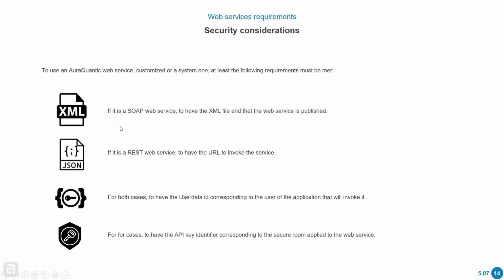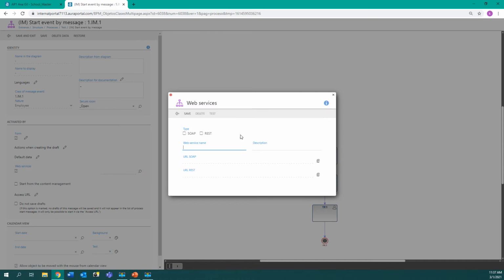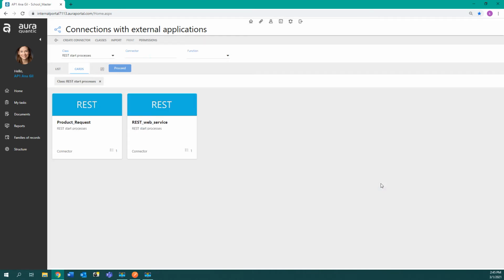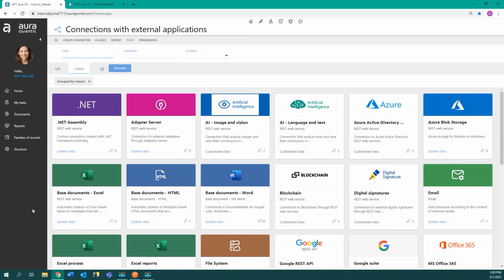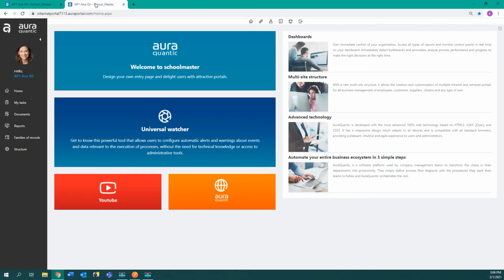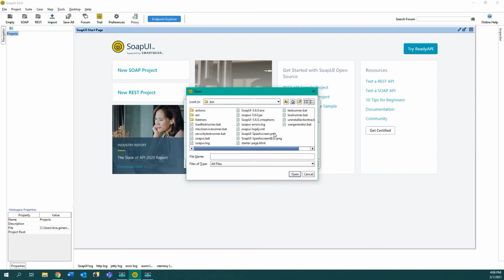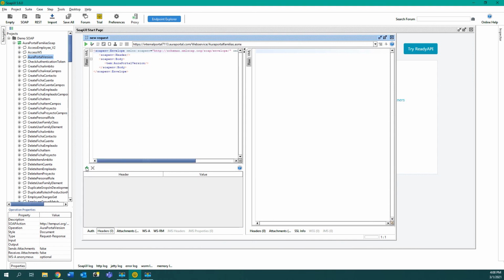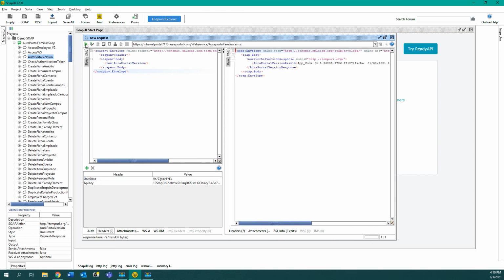BPM course: 5. Governance and Integration | Web services requirements 5.07 04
Web service usage requirements.

View on the requirements for the correct consuming of web services on the platform, parameters and security.